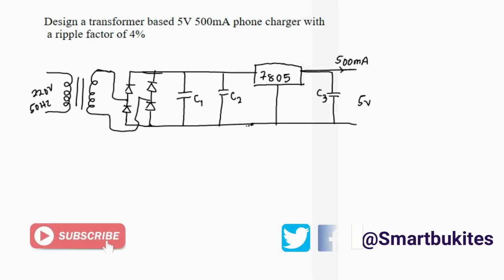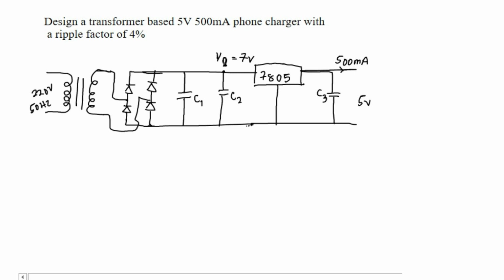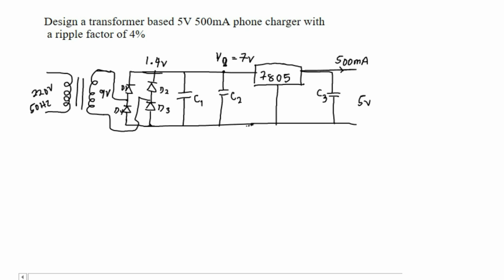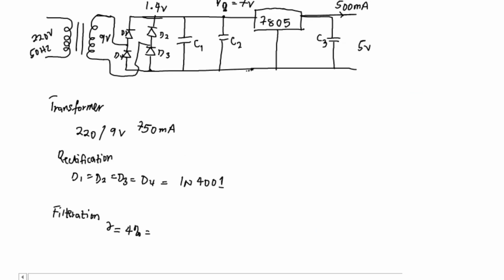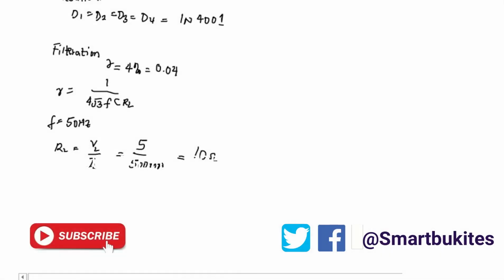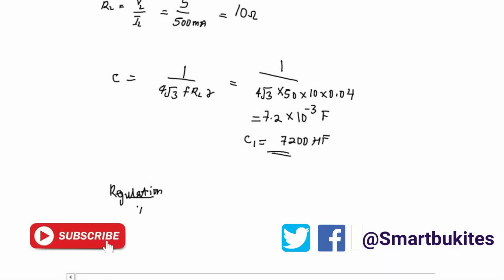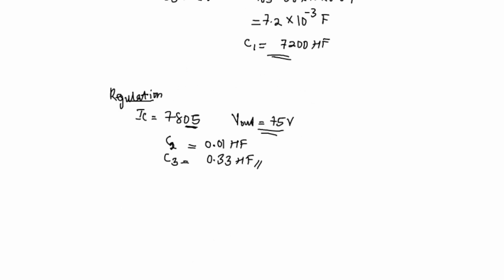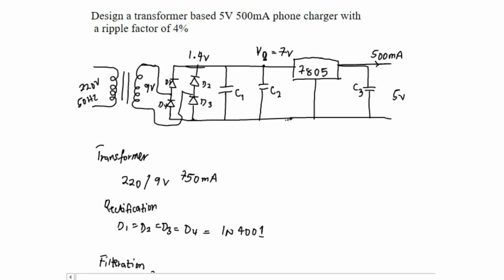Power Supply Design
Design a transformer-based 5V, 500mA phone charger with a ripple factor of 4%.